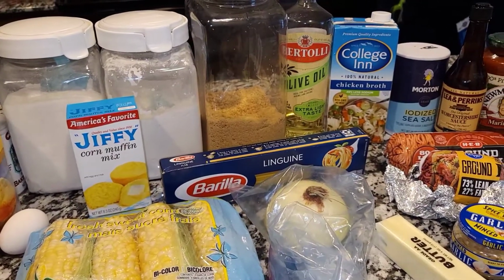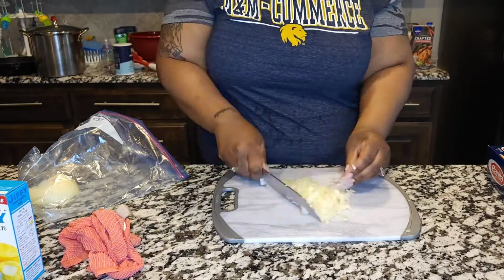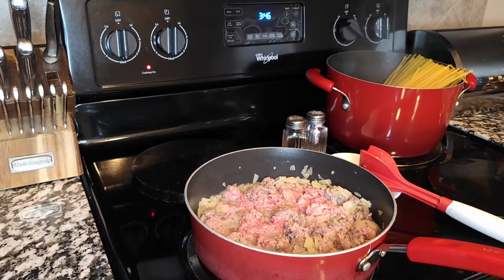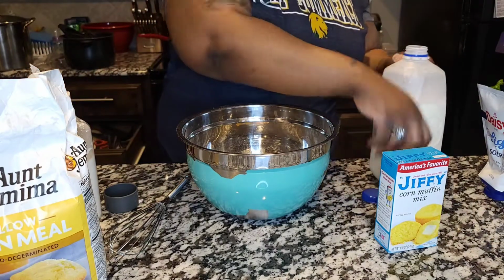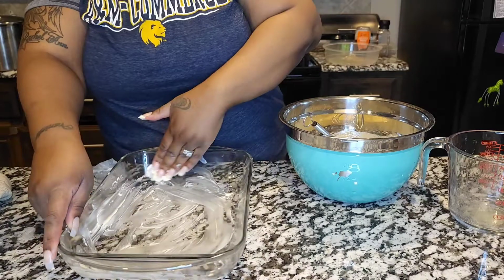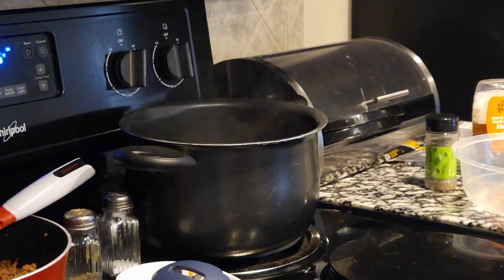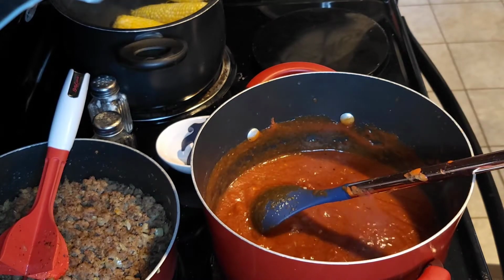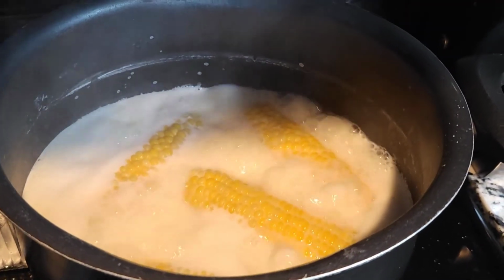Cook With Me: Best Homemade Spaghetti w/ Corn bread & Corn on the Cob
Hey yall, hey!

After going through my pantry, I found these ingredients to give me the BEST tasting Spaghetti I've had in a long time. Followed by homemade cornbread and corn on the cob. Enjoy, Bon Appétit!

Smooches

Music
🎵 Track Info: Title: Riviera by Smith The Mister
Title: Mitsubachi by Smith The Mister

Tech Used
Samsung Note Ultra 20